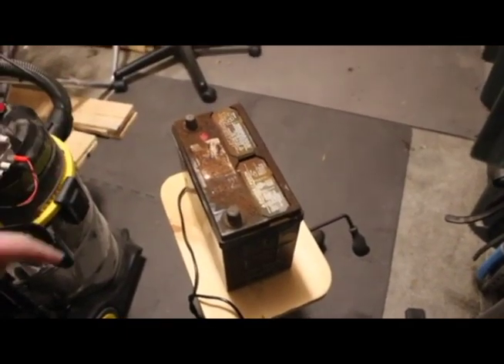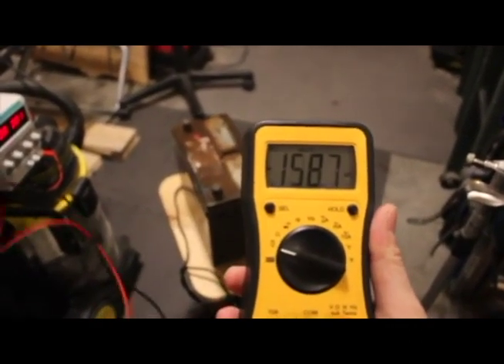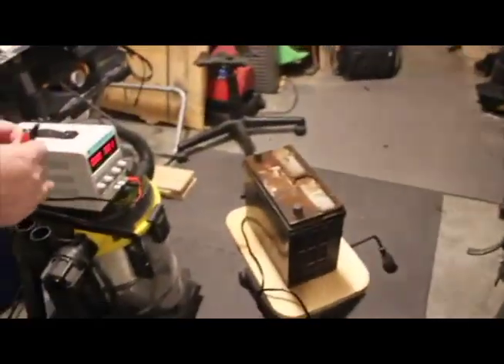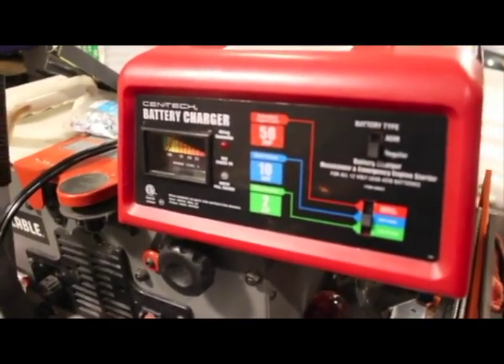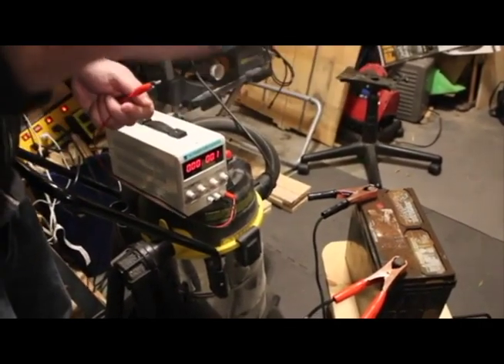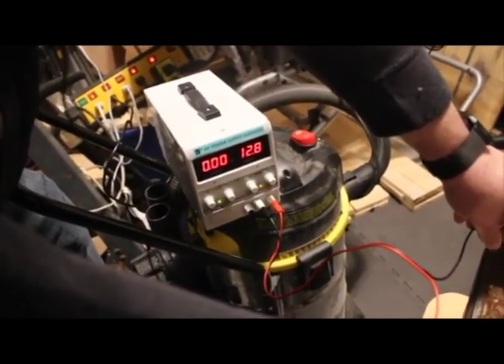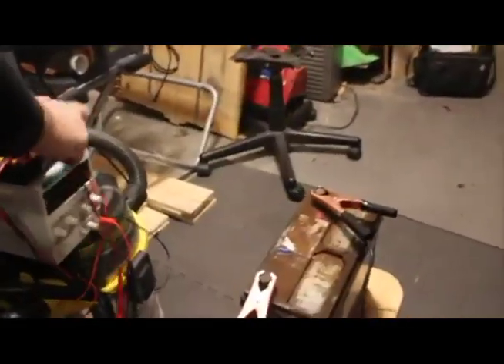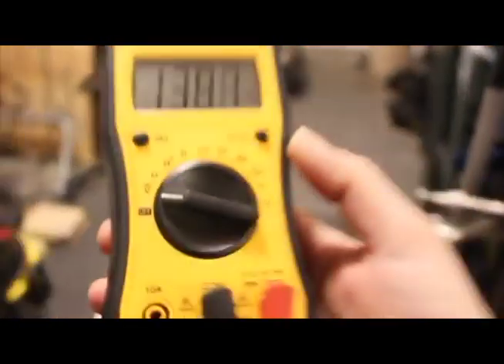Car battery will not charge? Fix it in 5 minutes!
In this episode, we saw you how to revive any battery that has stopped taking charge and in the process, save money, and stop throwing things away!